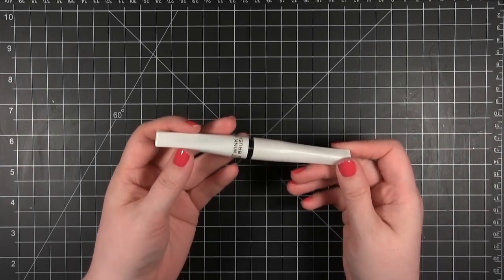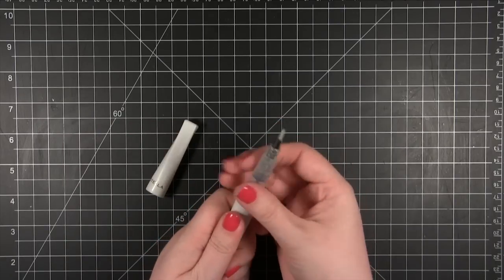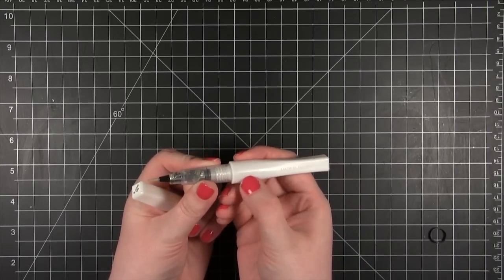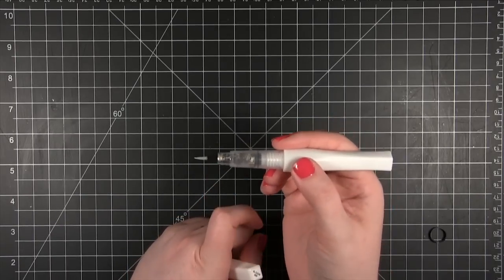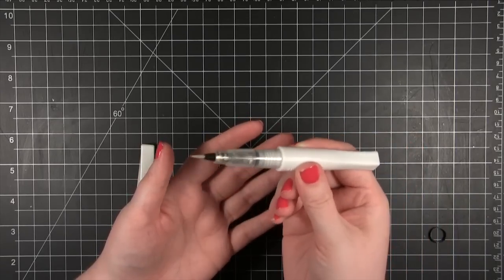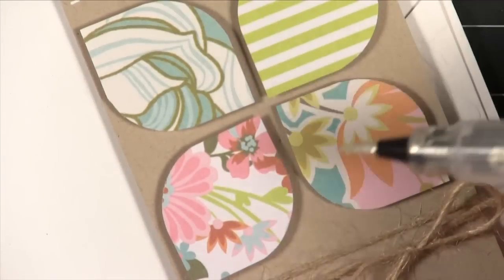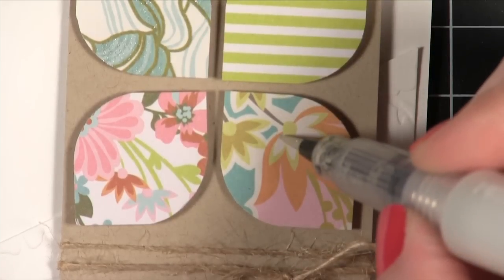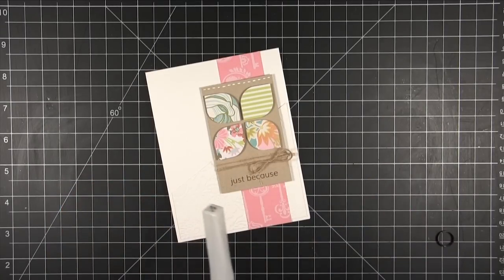Quick Tip - Wink of Stella Glitter Brush Pen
Tips on using the Wink of Stella Brush Pen--specifically the Clear Glitter brush.